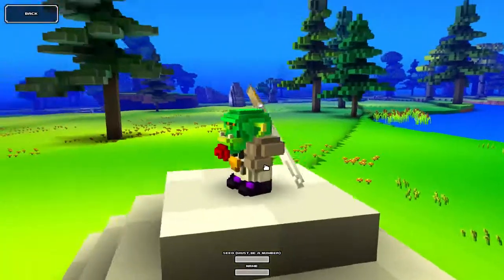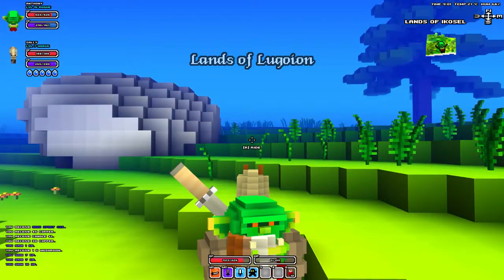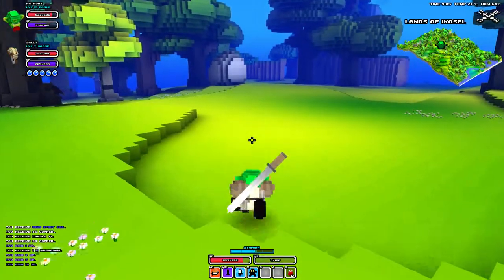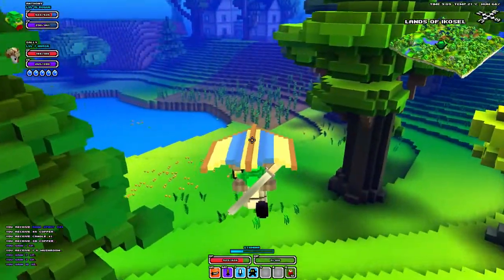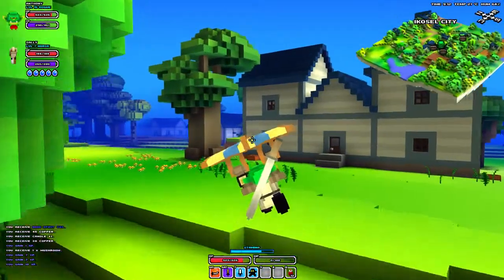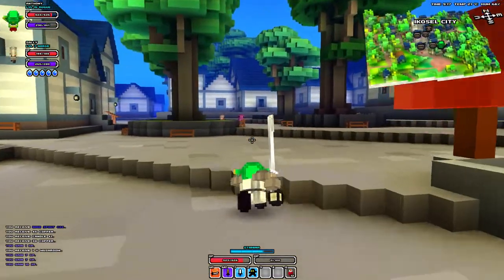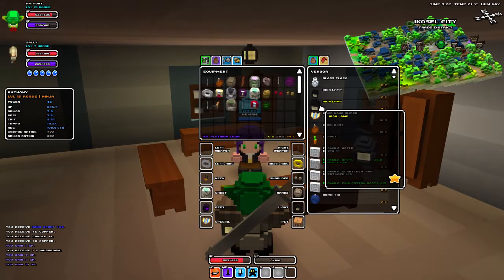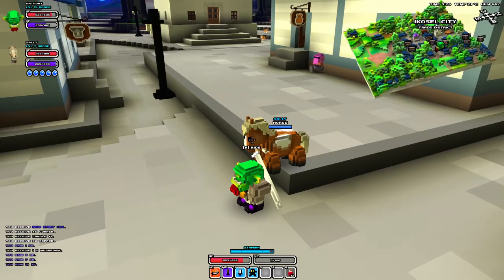Cube World Tutorials - How To Get a Brighter Lantern - (Cube World Tutorial #06)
Like For More Cube World Tutorials Videos
Comment For More Tutorial Suggestions

Software Used:
Adobe Premiere
Dxtory